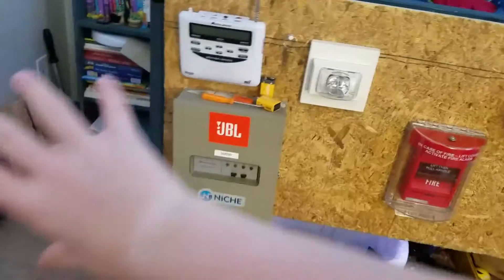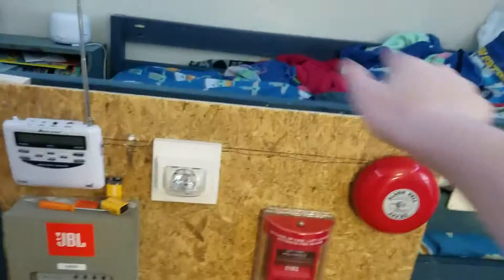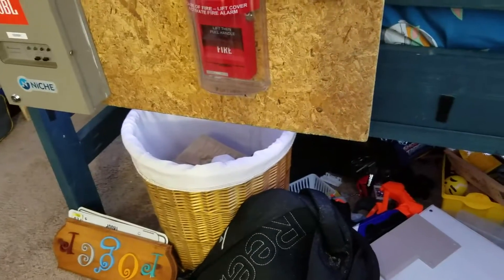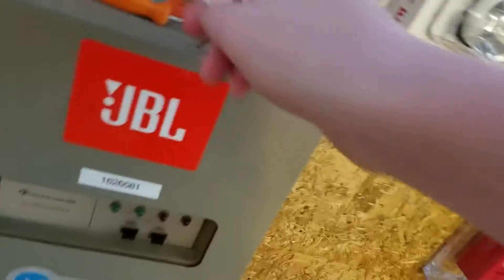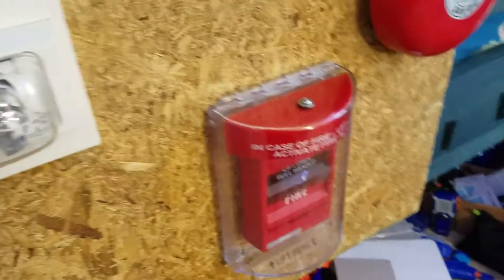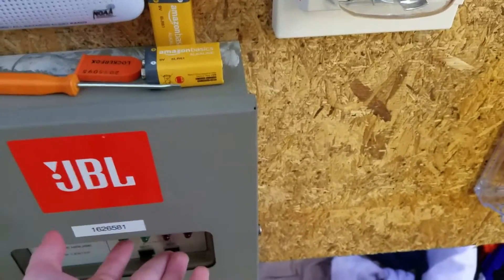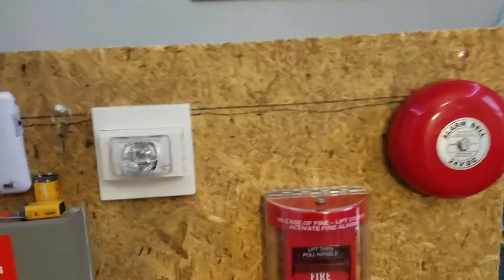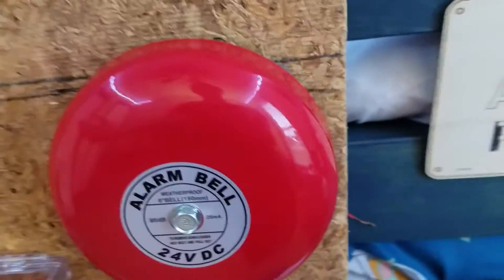system test 36